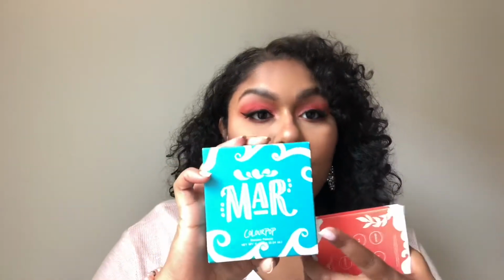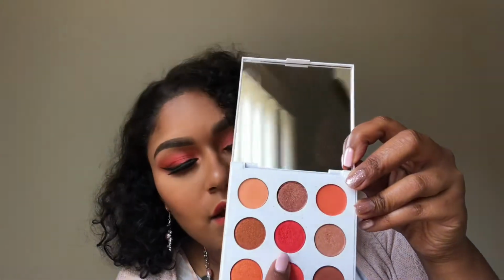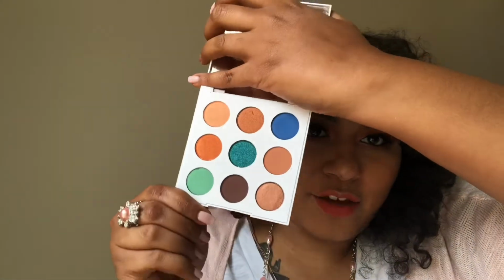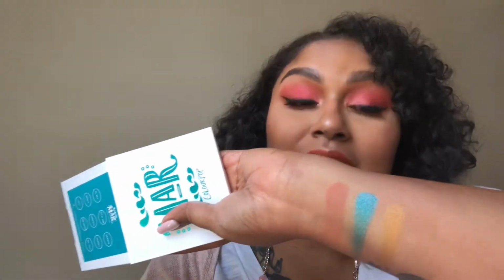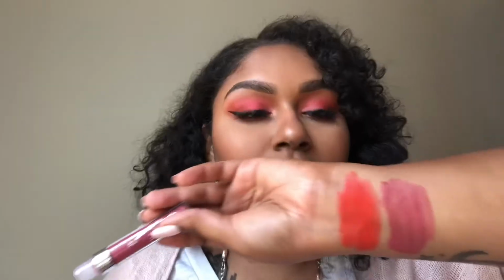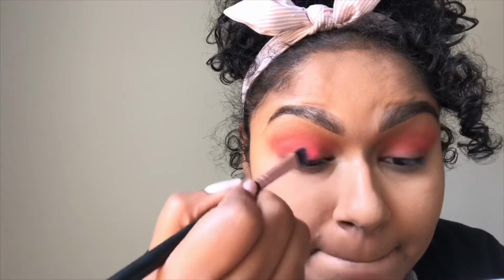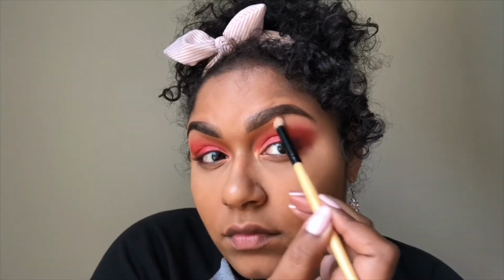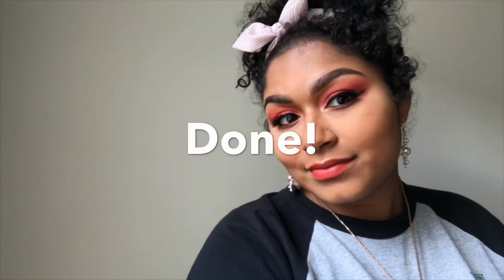Colourpop Sol & Mars | Review&Demo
Hi lovely’s!
Check out colourpop’s new Sol and Mars palette’s with me! Perfect for Summer.

I know it’s a little longer but I’m working on that! Will try to make swatches faster next time.